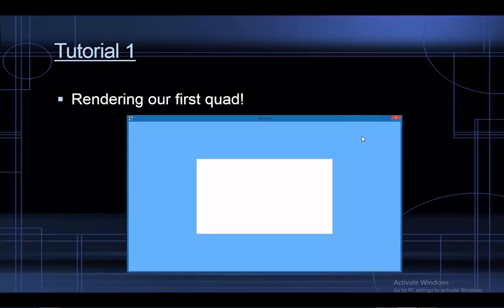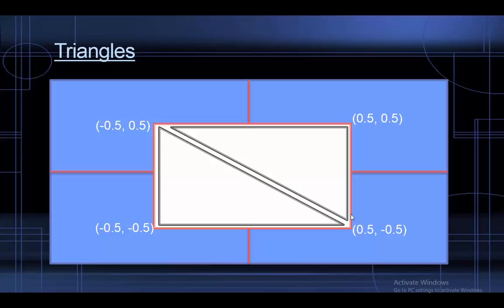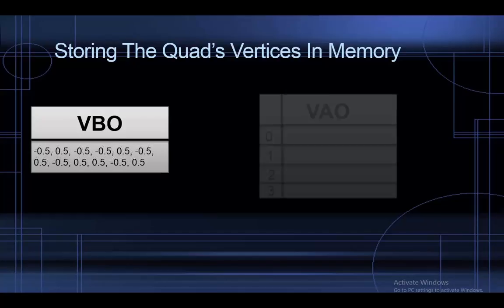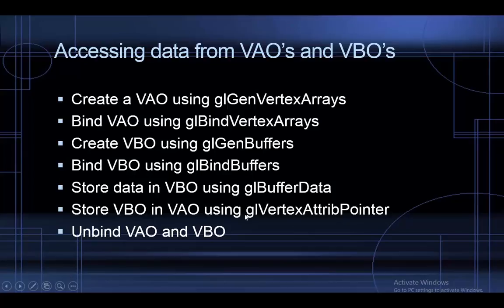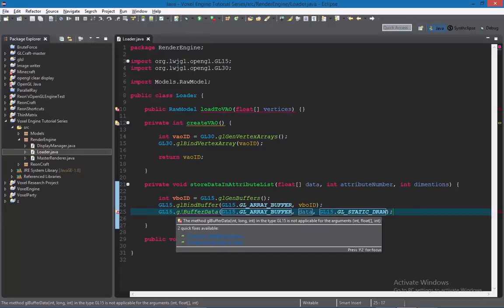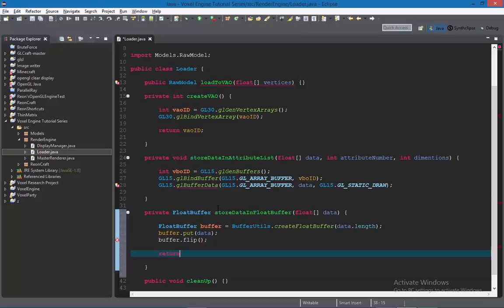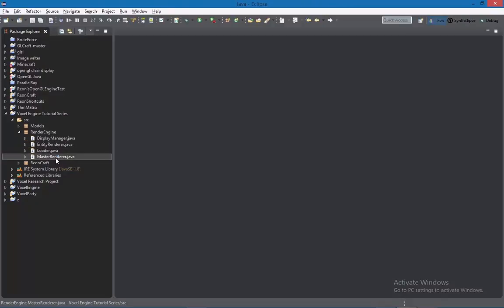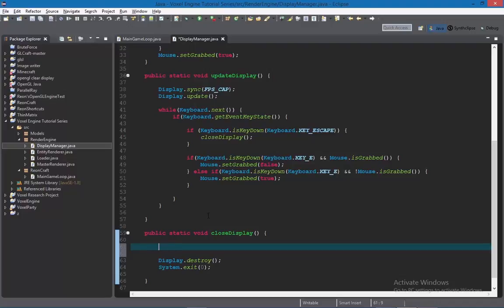Java Voxel Engine Tutorial 1 - Rendering A Quad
This is the first practical programming tutorial in the Voxel Engine Series where we are going to get one step closer to a nice Minecraft clone.
Note that some of my methods in this video comes from ThinMatrix's series that you can find on YouTube (-;